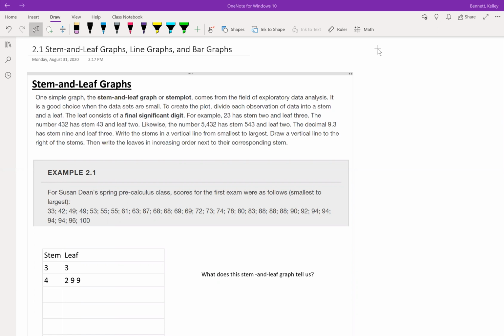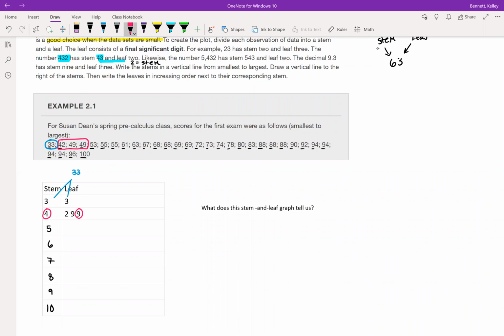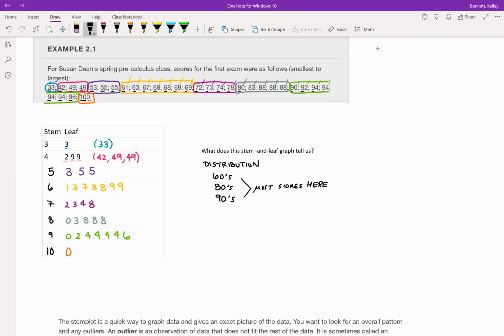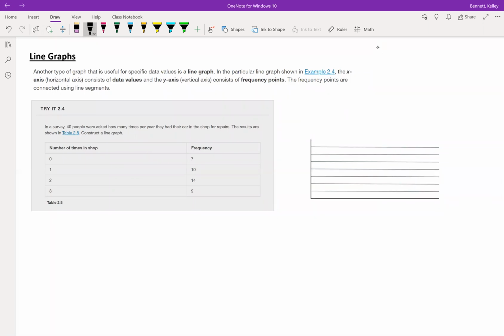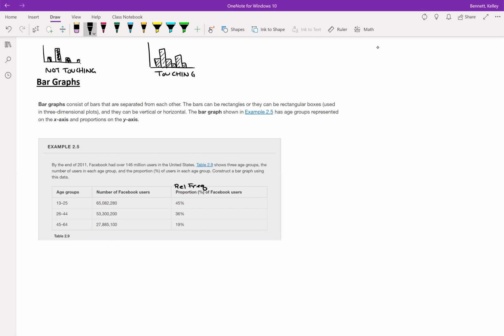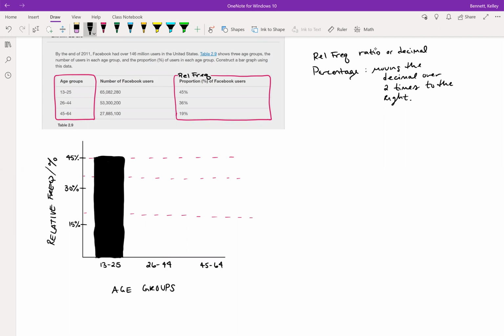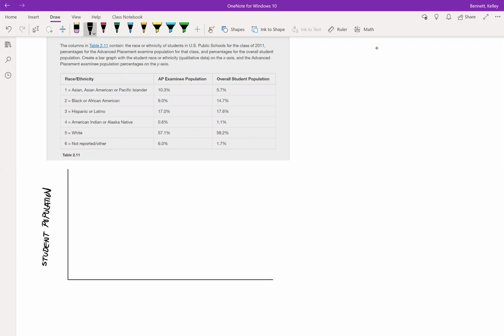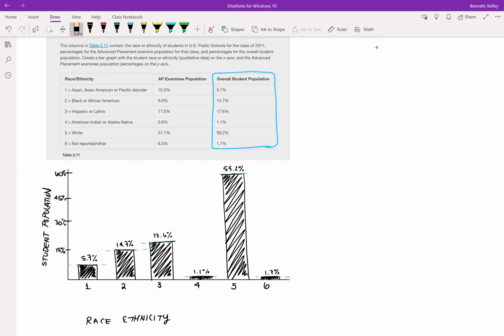Stem Plot Line Graphs and Bar Charts